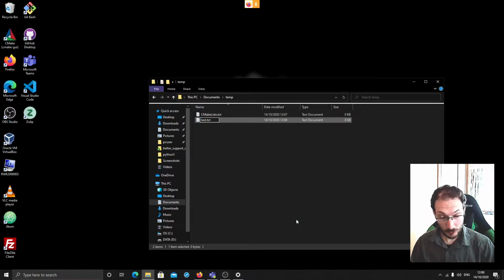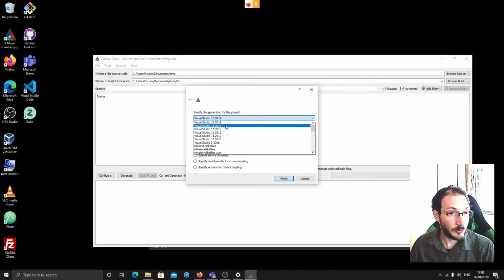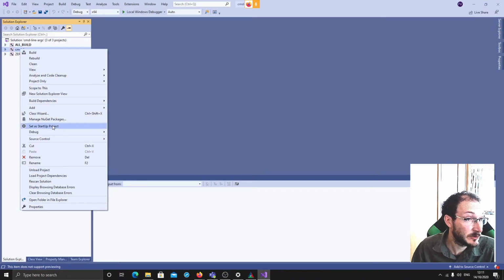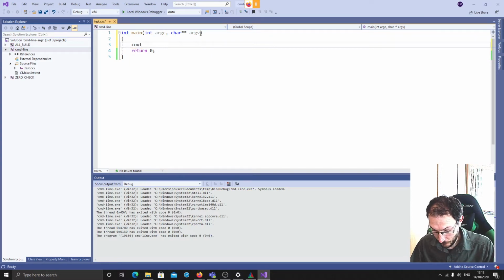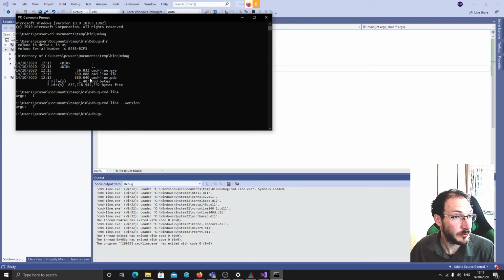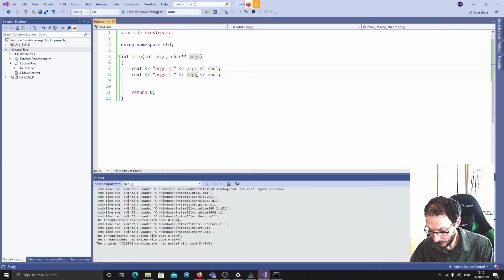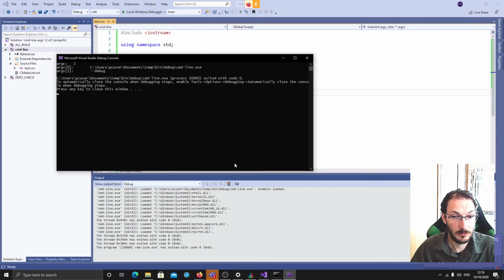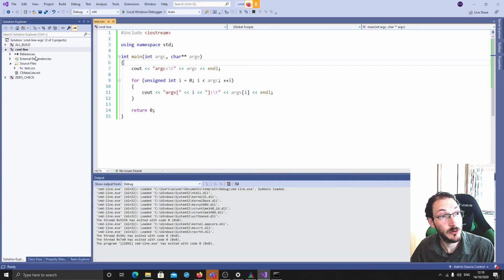How to use the command line arguments in C/C++ with MS Visual C++ 2019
In this video I show students how to use the command line arguments in C++. I can run the test program I made from the terminal, or even better, directly from the IDE, here MS Visual C++ 2019. The corresponding tutorial is available on GitHub